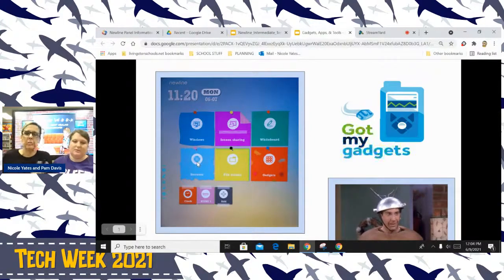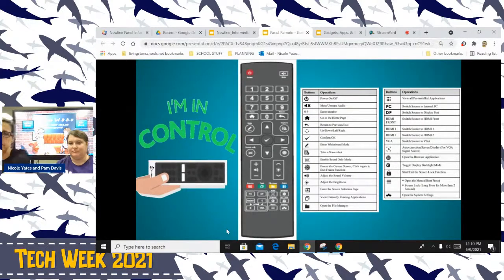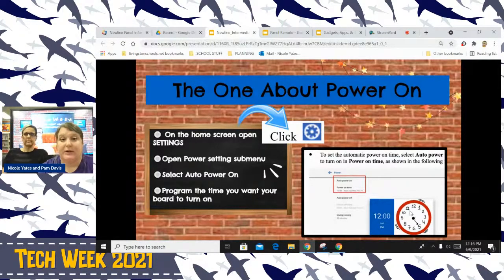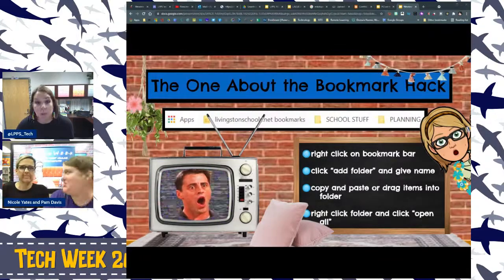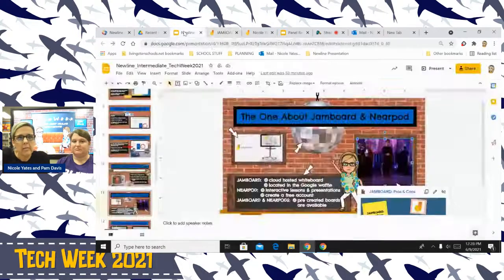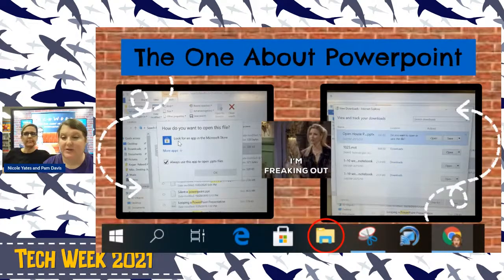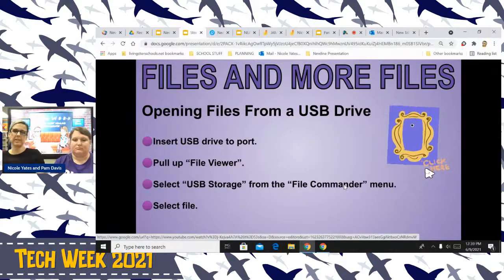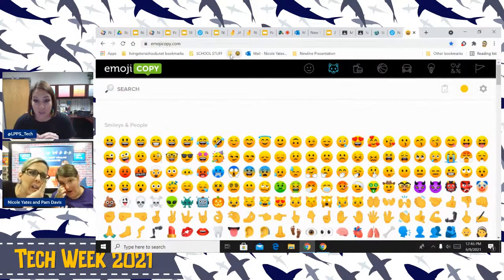Newline Panels: Intermediate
Know how to turn it on and use the computer?  Want to learn more? This session is for you!

3:36 Newline gadgets
5:30 Newline apps
7:38 Pairing your devices
8:30 Setting up a document camera
9:15 The Newline remote control
10:52 Changing the theme
11:28 Energy saving options
14:45 Auto power on/off options
16:53 Bookmark Hacks
22:55 Jamboard and Nearpod
32:40 Powerpoint
36:03 Storage and files
40:22 Cleaning your panel
41:17 Newline panel resource webpage on lpsb.org